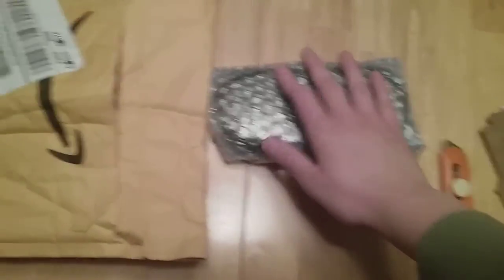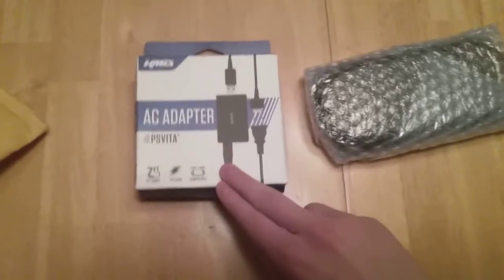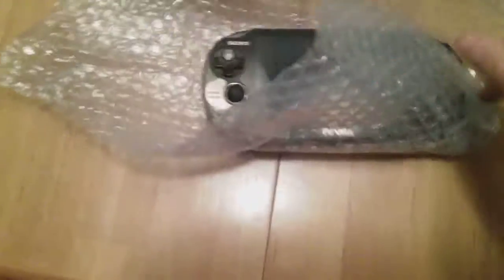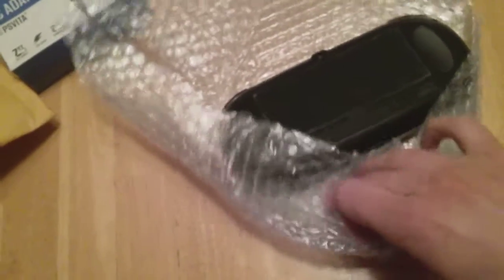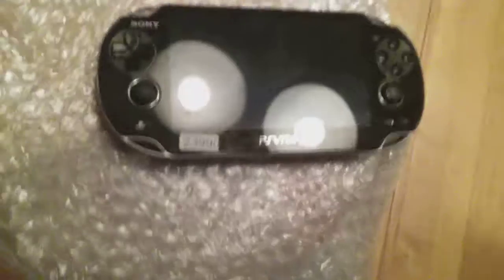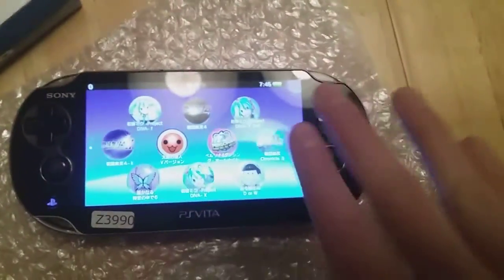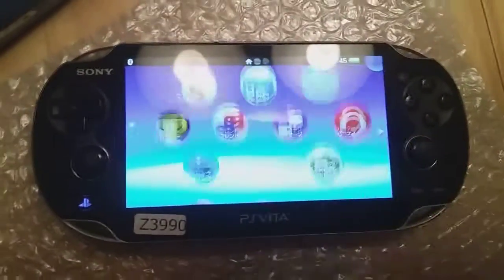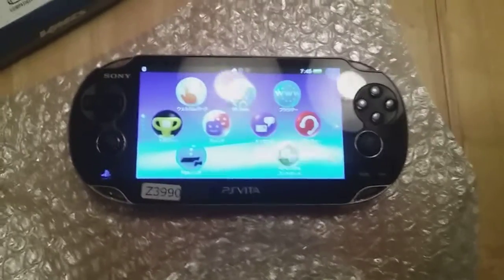Unboxing ps vita from japan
Sorry for not uploading